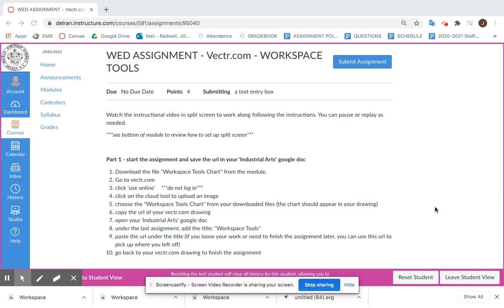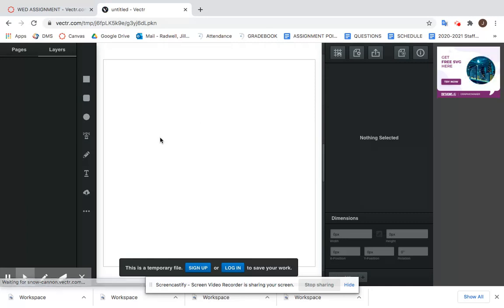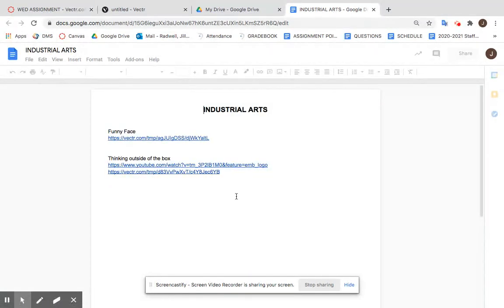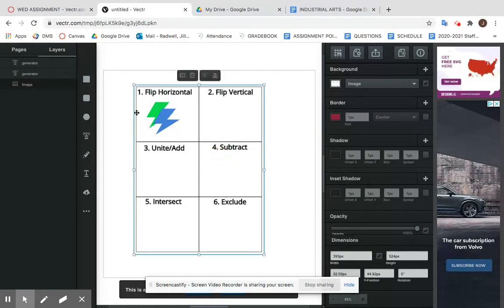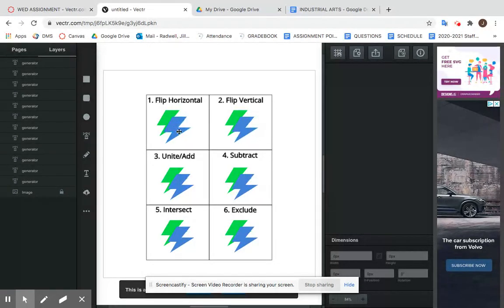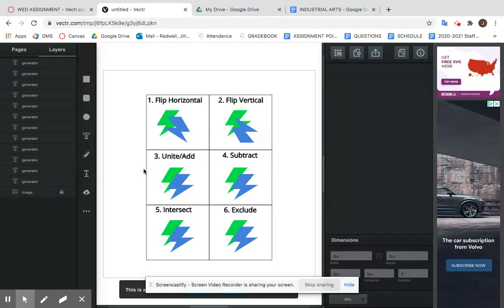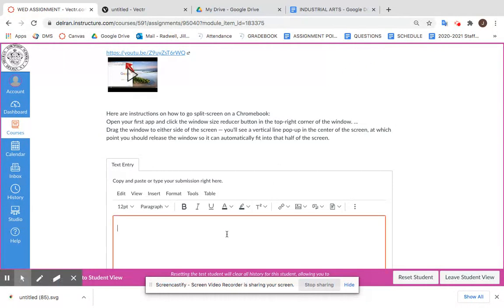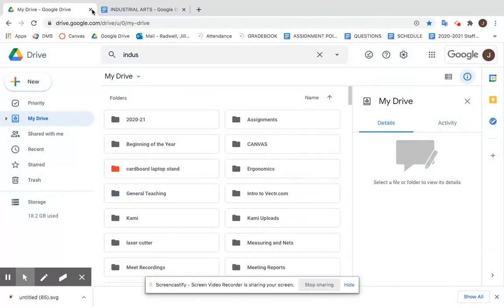Workspace Tools Assignment